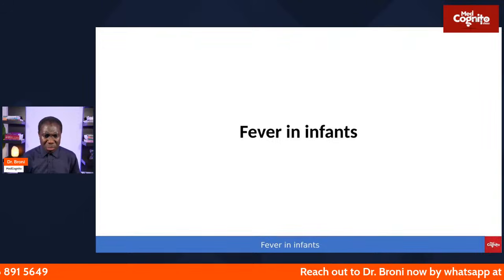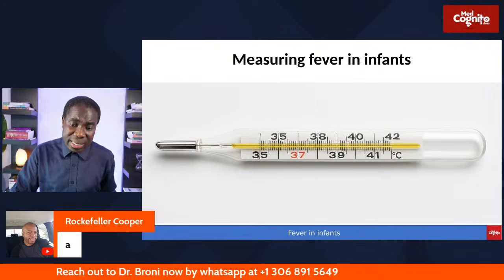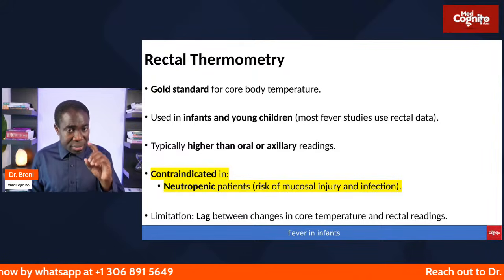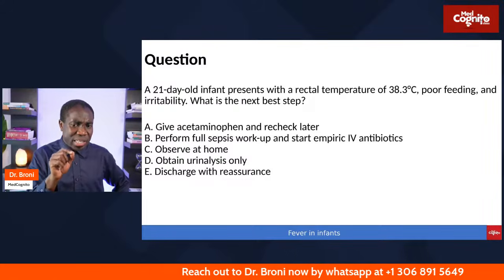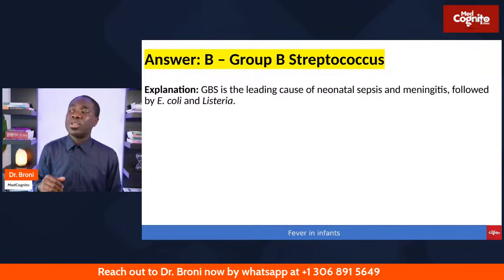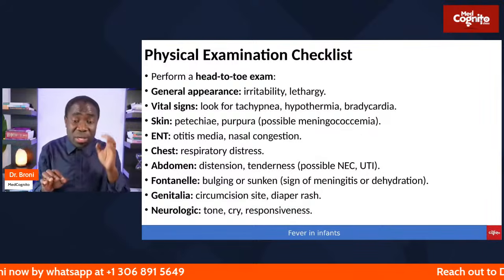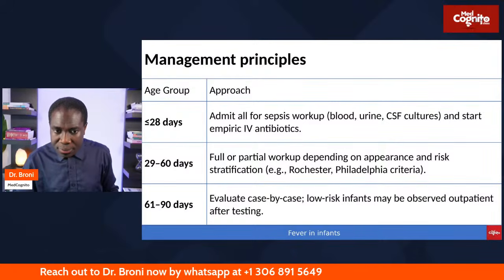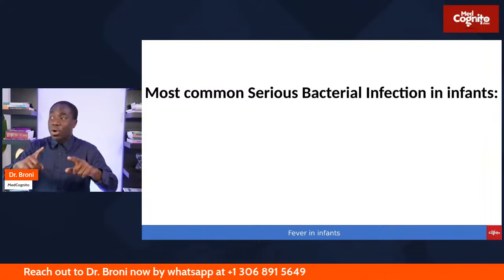The MIND-BLOWING Facts About Pediatric Fever You Never Knew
Let's get pediatric fever demystified with Dr. Broni!